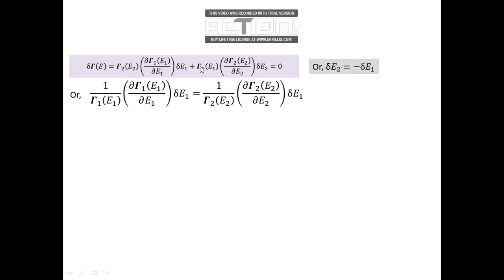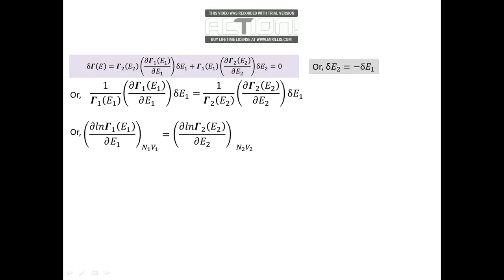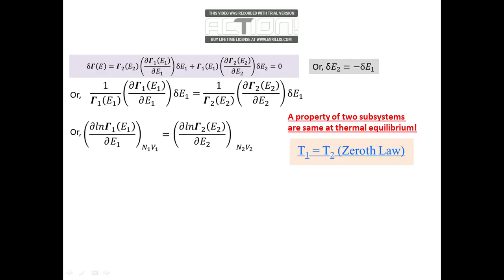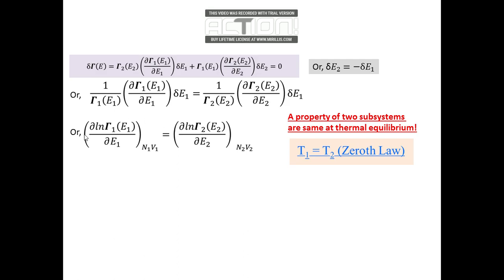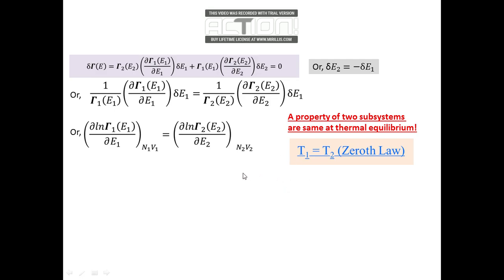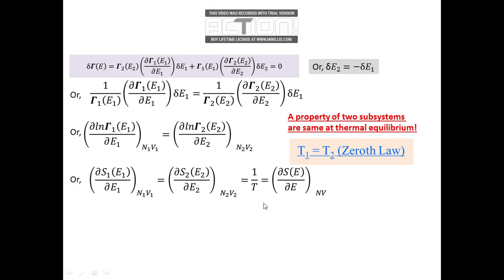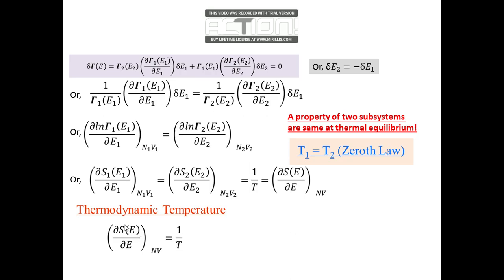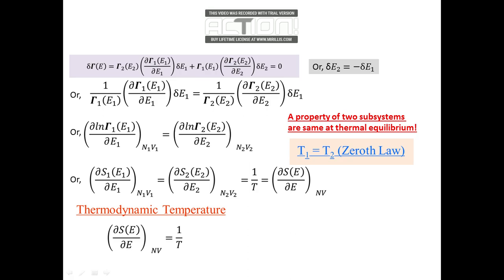BB Temp 3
Statistical Mechanical Definition of Temperature-3